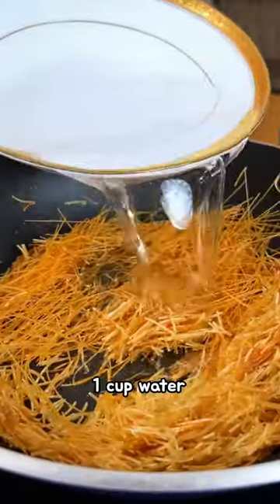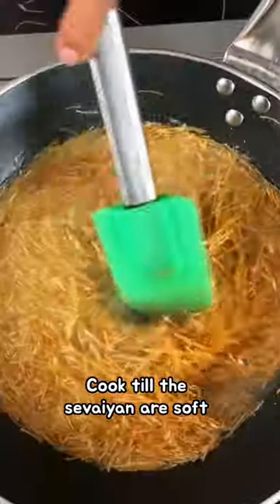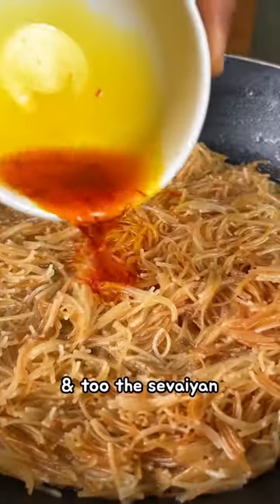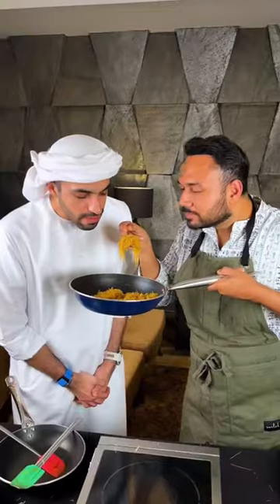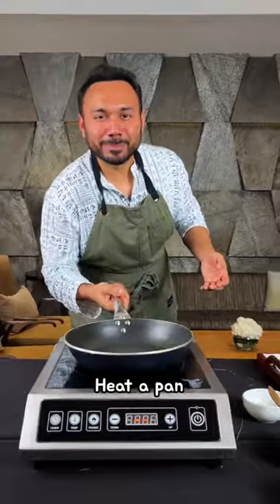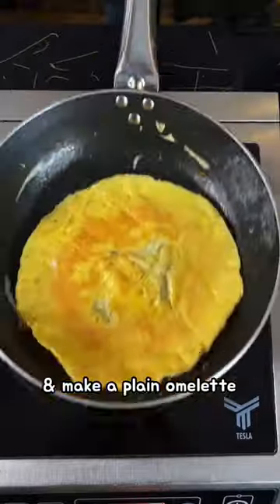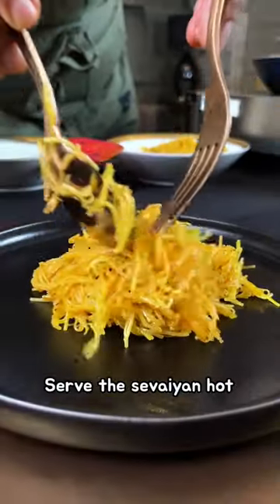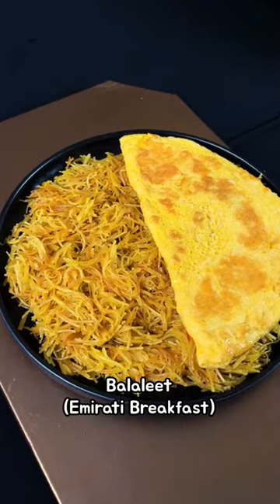Balaleet (Sevaiyan with omelette) - Emirati Breakfast